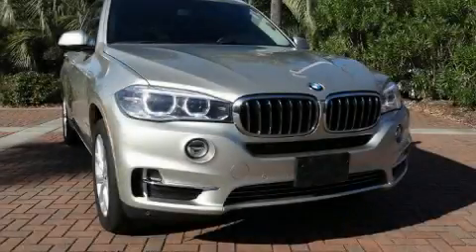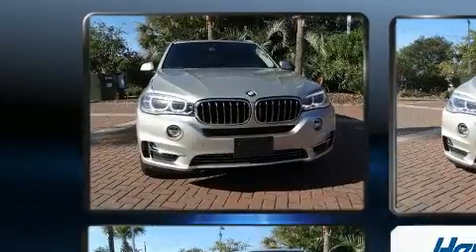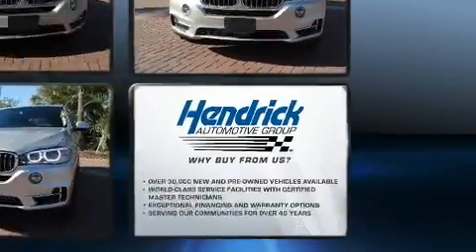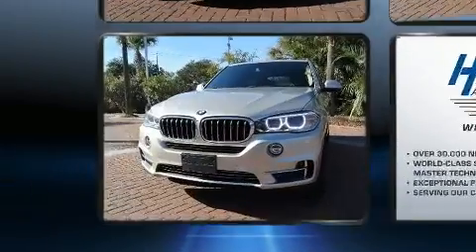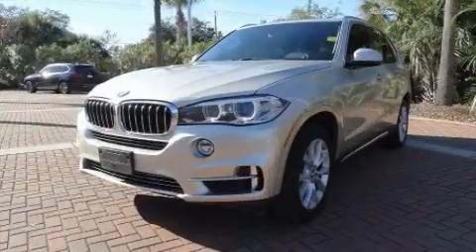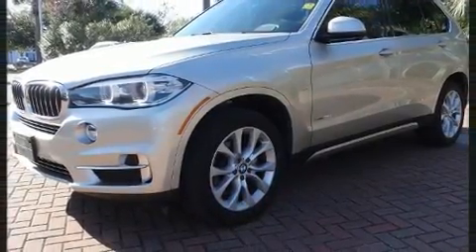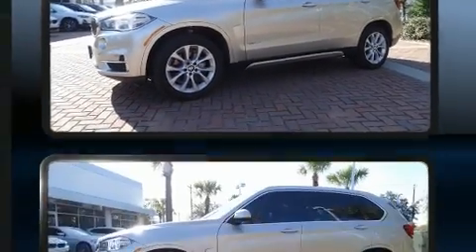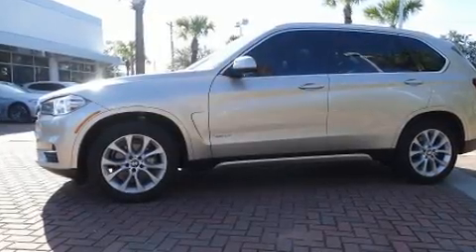2014 BMW X5 xDrive35i in Charleston, SC 29407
Get excited about the 2014 BMW X5. Smooth gearshifts are achieved thanks to the refined 6 cylinder engine, and for added security, dynamic Stability Control supplements the drivetrain. All wheel drive maintains traction at all four corners. A turbocharger further enhances performance, while also preserving fuel economy. Top features include front dual zone air conditioning, speed sensitive wipers, a power seat, an automatic dimming rear-view mirror, automatic dimming door mirrors, heated door mirrors, remote keyless entry, and leather upholstery. Third row seats expand the maximum passenger capacity to 7. The unique heads-up display projects vehicle information onto the windshield, including speed, gear selection and engine speed. Drivers benefit by not having to take their eyes off the road. With high intensity discharge headlights illuminating your path, you'll always appreciate maximum visibility. In the event of a rollover collision, side curtain airbags provide additional protection for outboard seated passengers. Our aim is to provide our customers with the best prices and service at all times. Stop by our dealership or give us a call for more information.